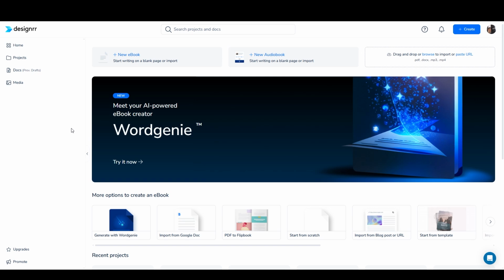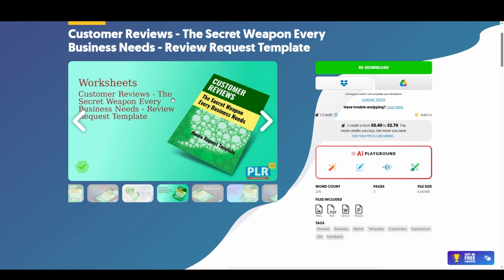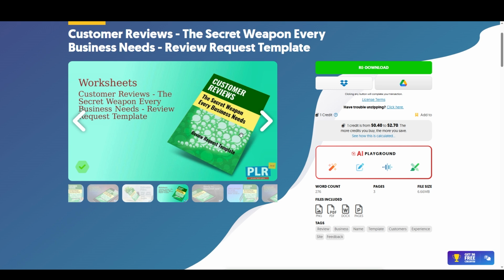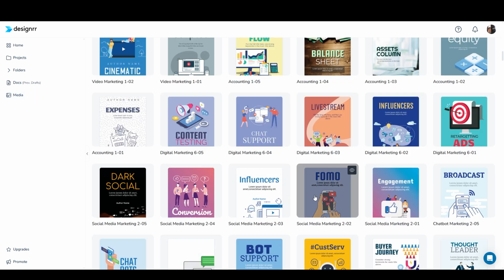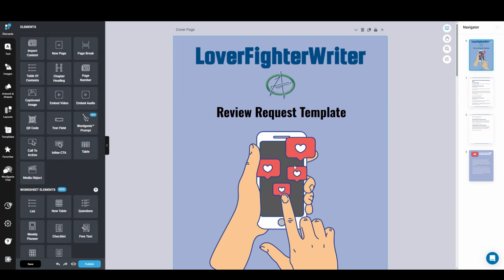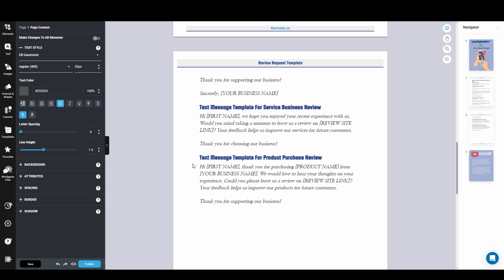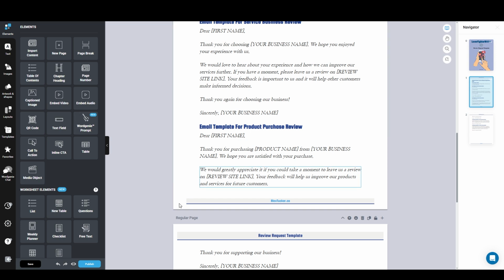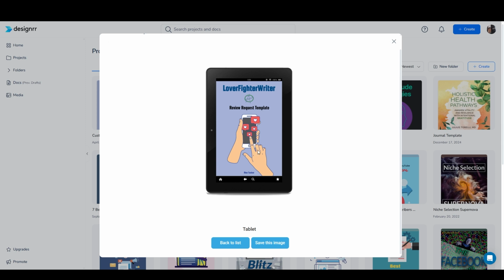How to Create an eBook in 10 Minutes With Designrr and PLR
Learn how to create an eBook lead magnet in less than 10 minutes with Designrr and PLR content. Follow this link to get my ChatGPT prompts list AND the PDF I created in the video

Designrr is one of the first SaaS (Software as a Service) products I purchased as a small business owner, and it paid for itself within a week. Designrr's lifetime deal only costs $27, and it's easy to create eBooks with it that you can sell for $100+.

Watch my full review and tutorial (linked above) to learn more about how I use Designrr to make money online and help my clients generate more leads and sales.